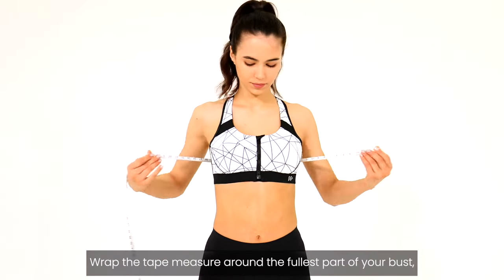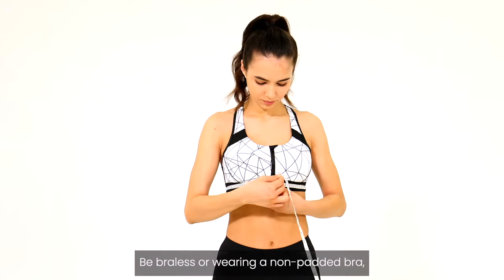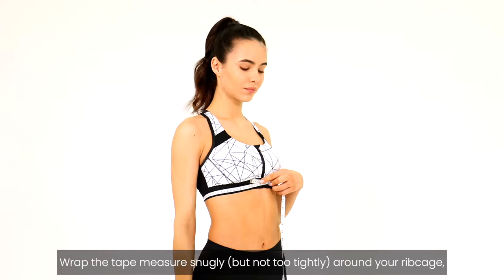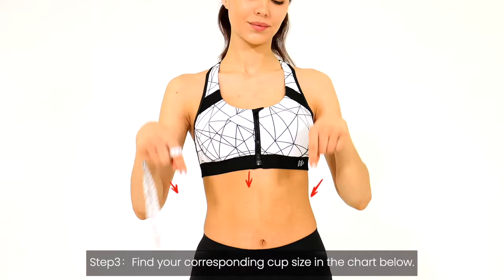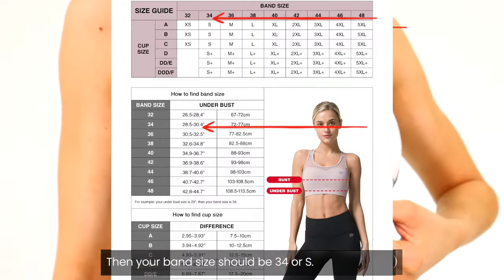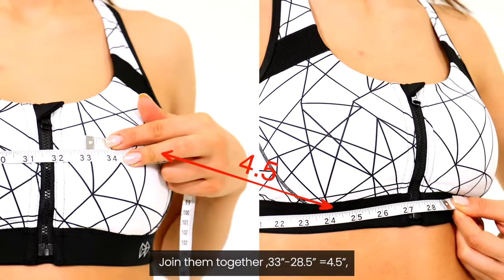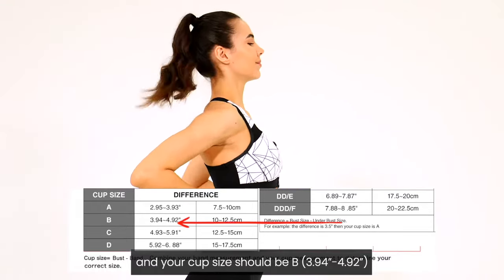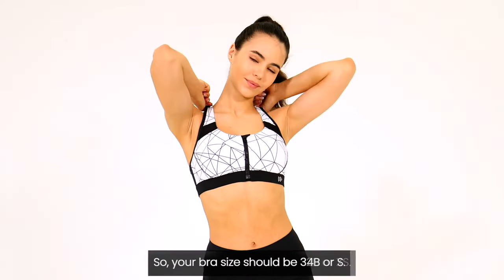Beginners Guide on How To Measure Your Bra Size at Home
Be active, be daring, be inspired, be..
Yvette keeps improving products in all aspects, including design, material, etc. We're sure Yvette's sports bra will become essential to your active lifestyle.